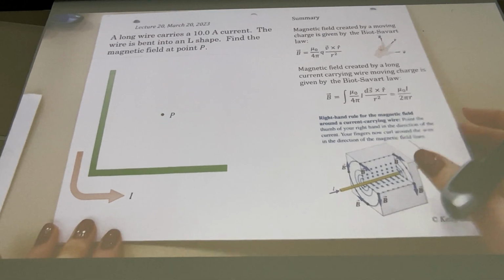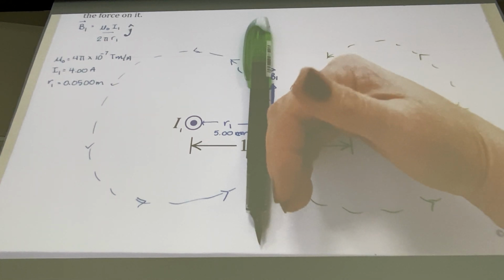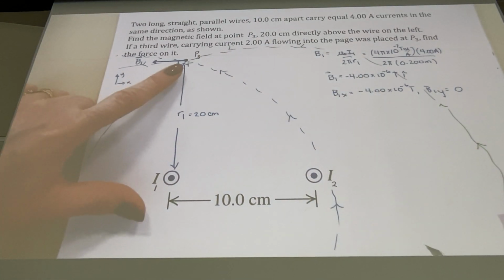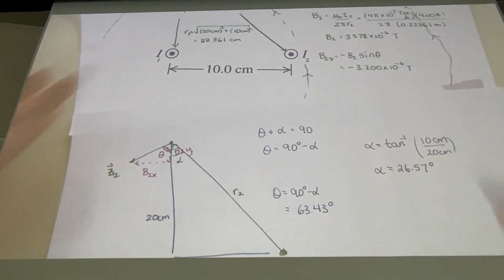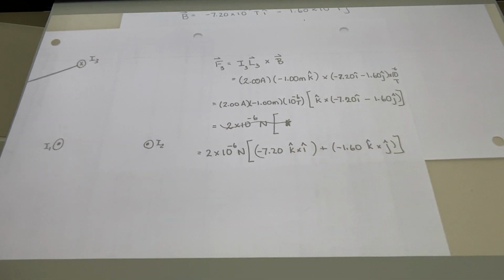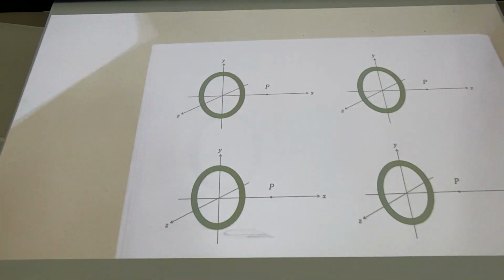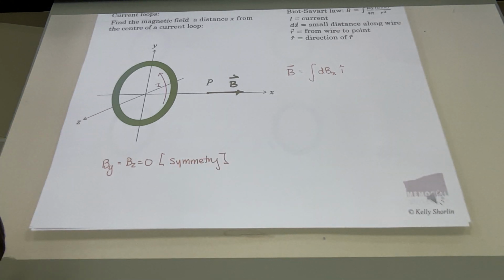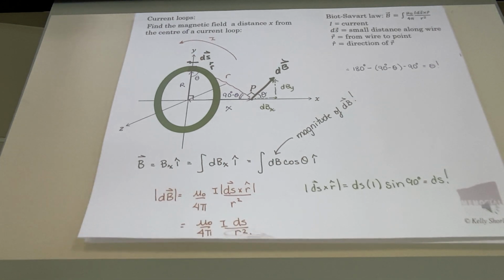P2055 W2023 lecture 20